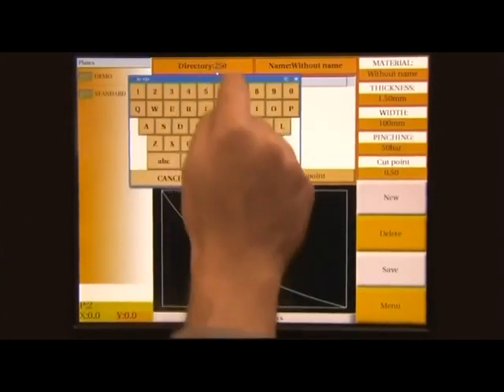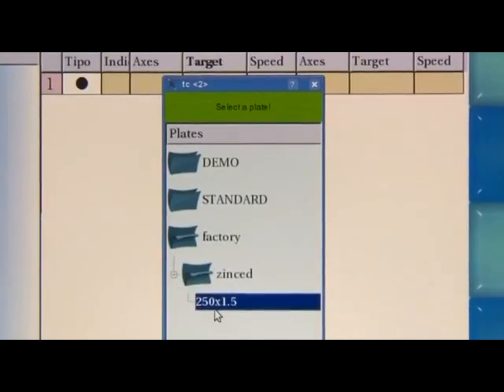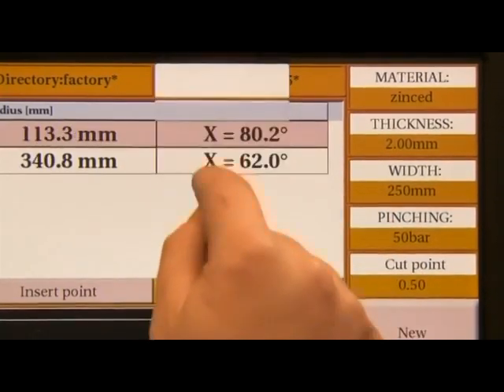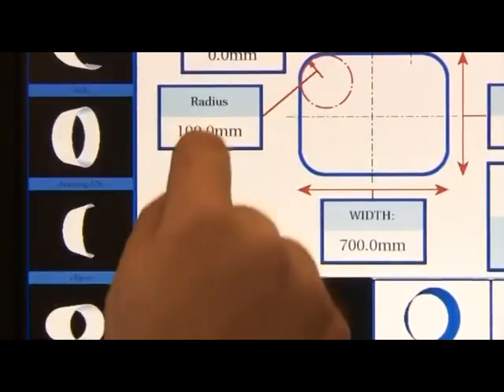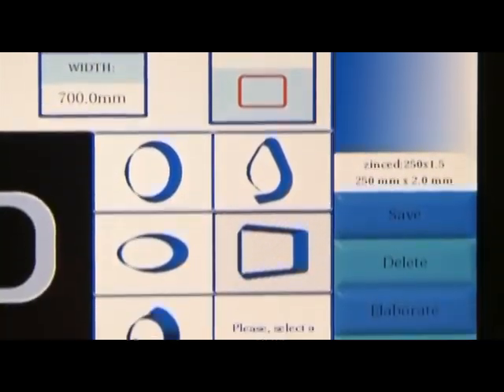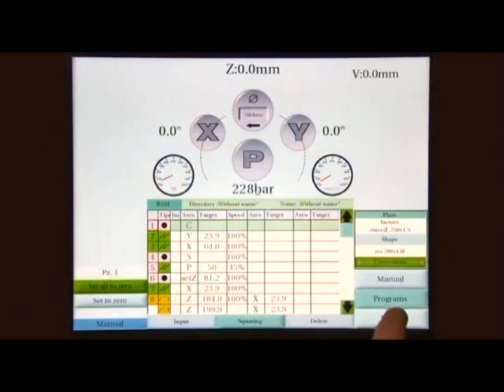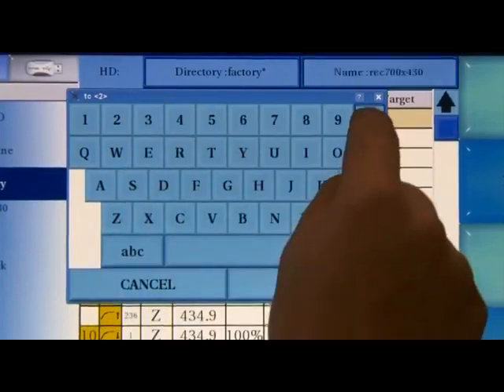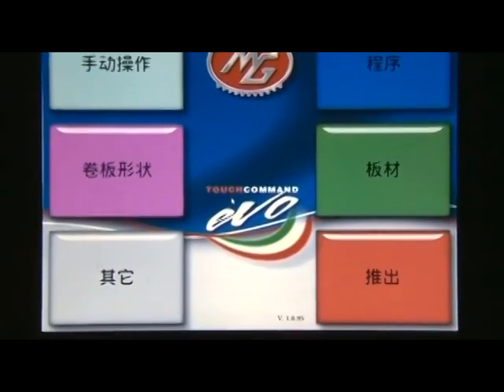MG Plate Rolls with Evo CNC